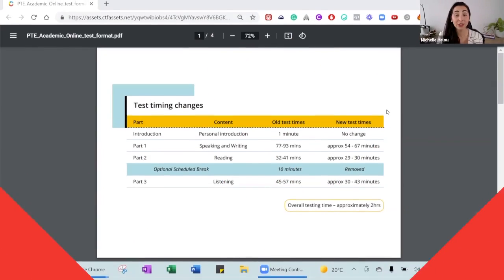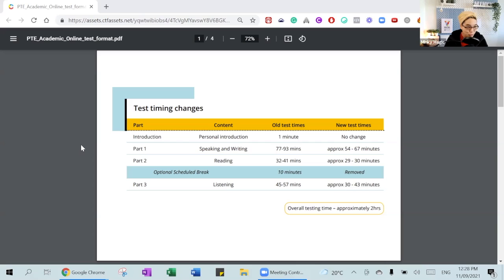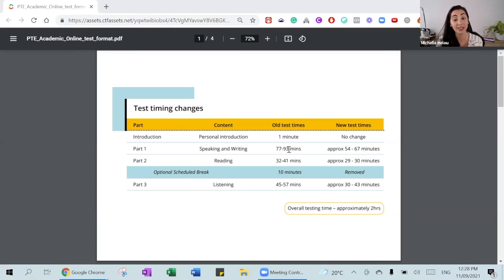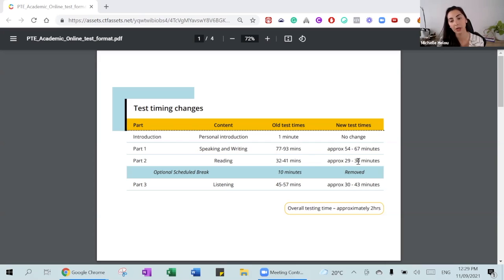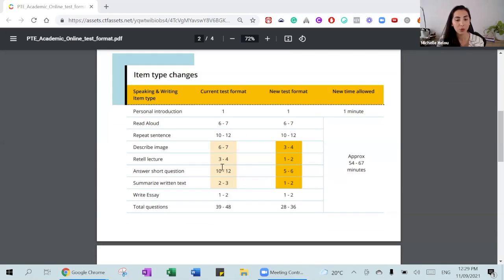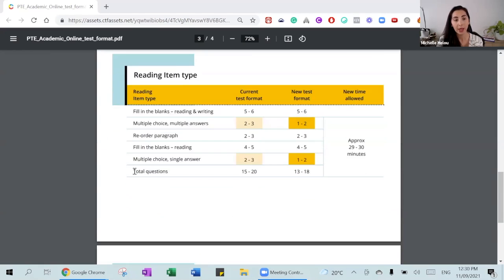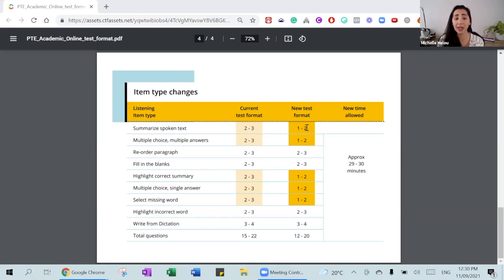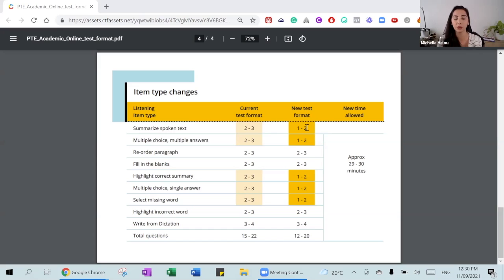PTE new changes discussion with Sonny, Michelle Helou and Minky Magic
Since Pearson announced the changes regarding the test timing format and the new PTE Academic Online at home test, we have received many questions from students. One of the questions is whether you should take the test before 16th November 2021. In this video let's debunk some of those problems.

Special thanks to the other 3 awesome PTE tutors: Sonny English, Michelle Helou from Acing PTE and Minky Magic from Young IELTS